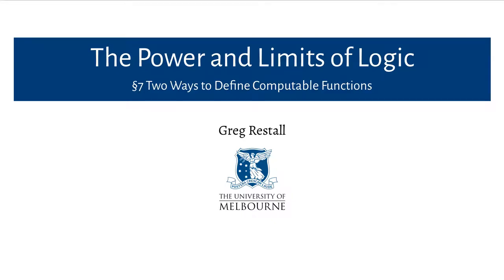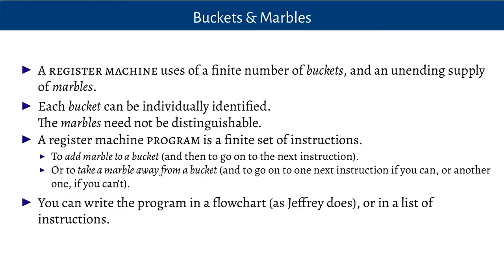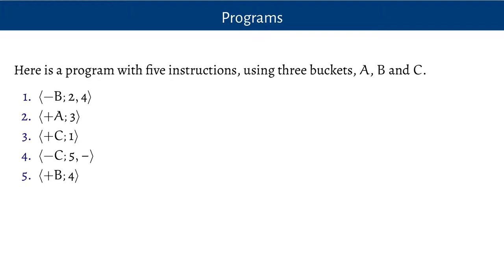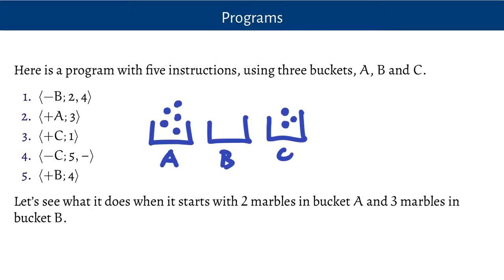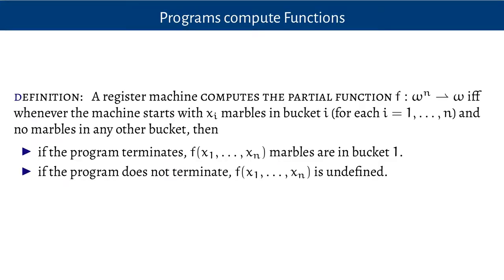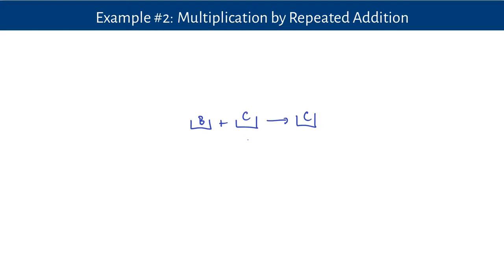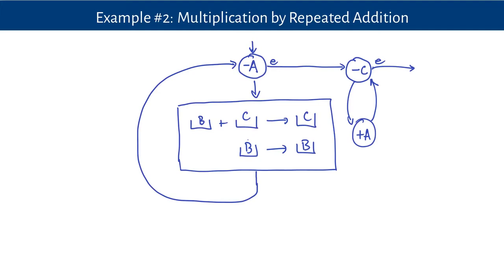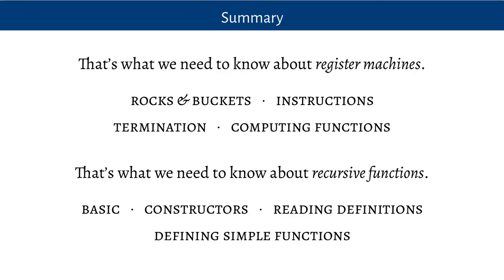Register Machines (The Power and Limits of Logic, 7b)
This video introduces register machines.